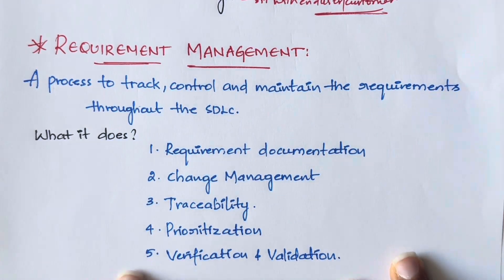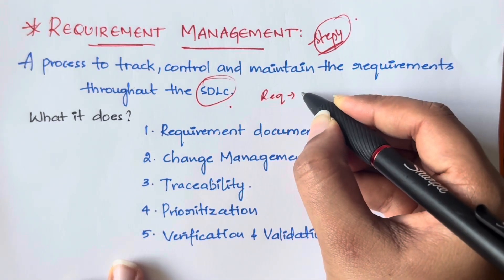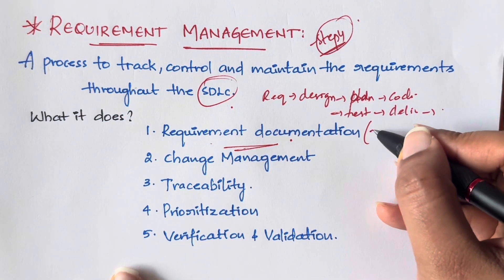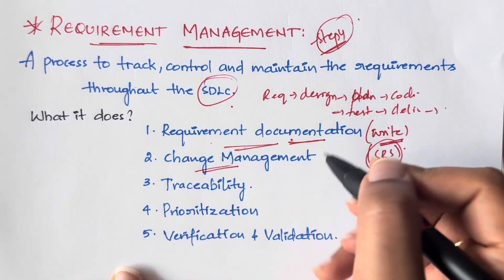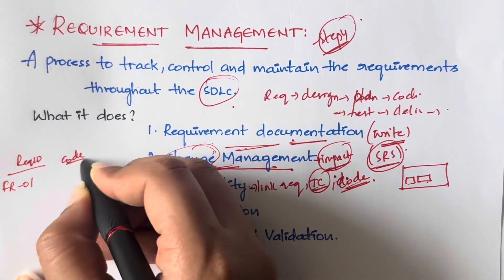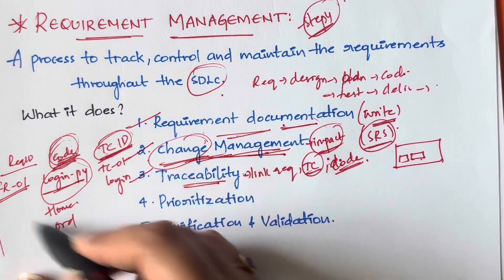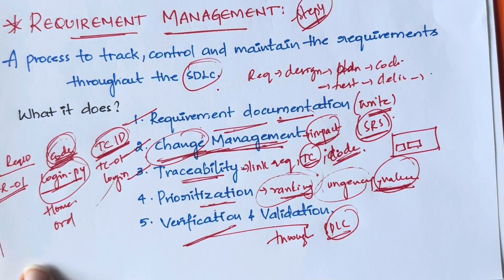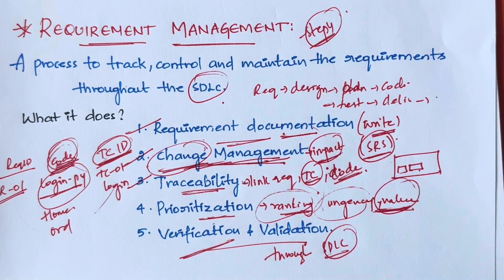27 Requirement Management - Steps, Techniques in Software Engineering with Example |SE